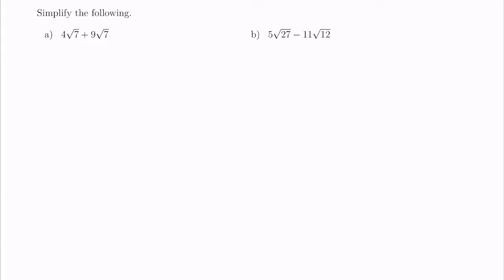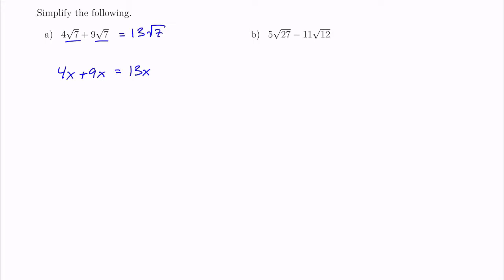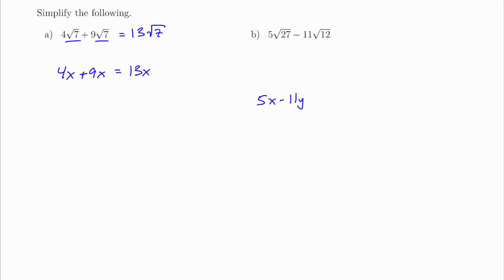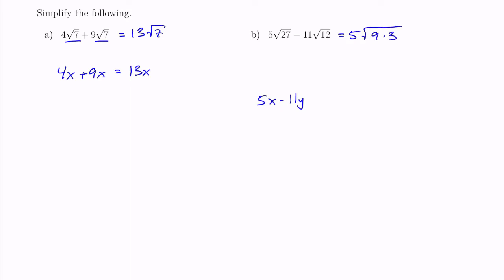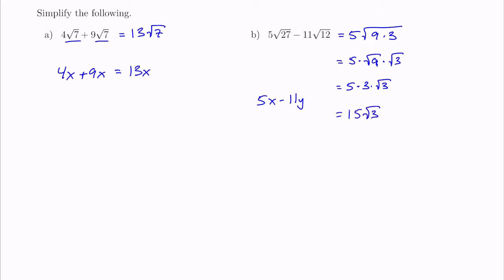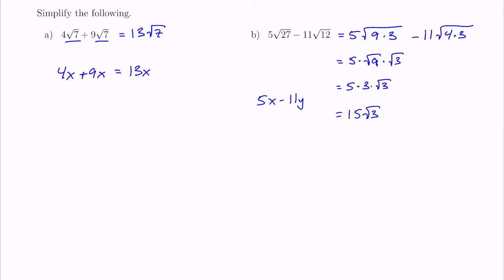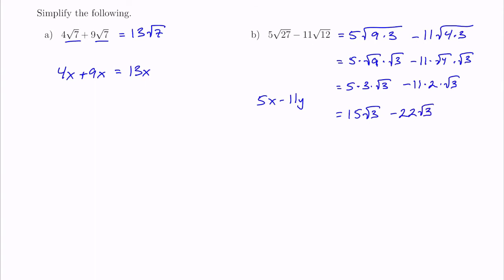MTH 65 (§6.1, v14) Adding and Subtracting Radical Terms